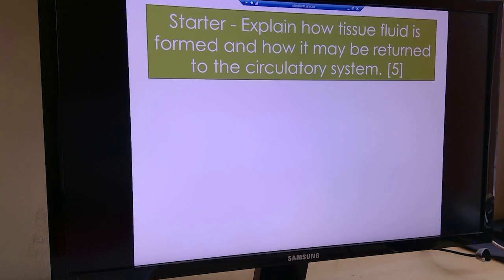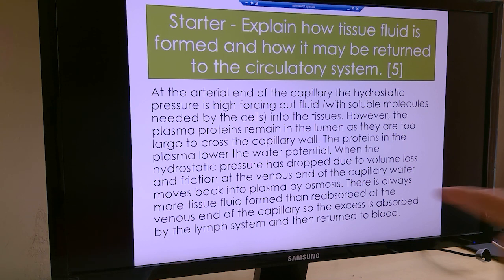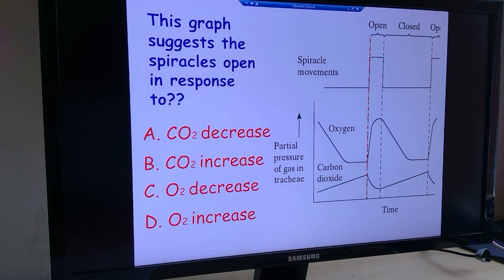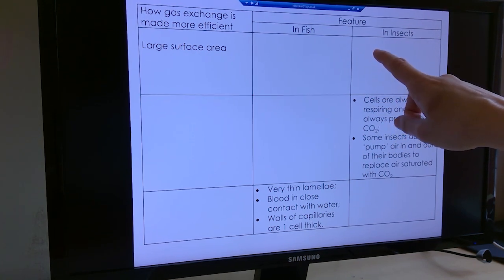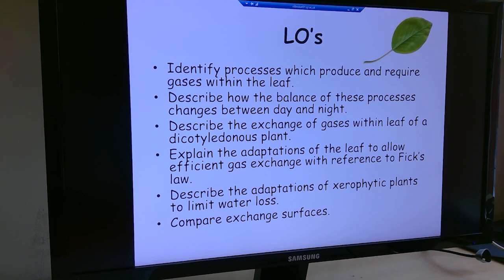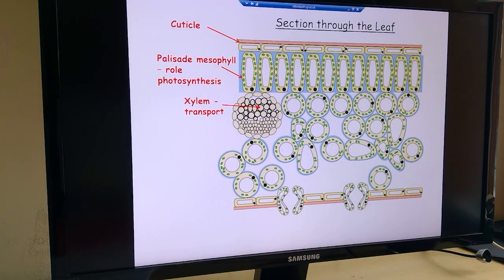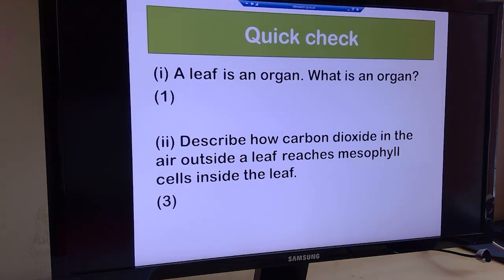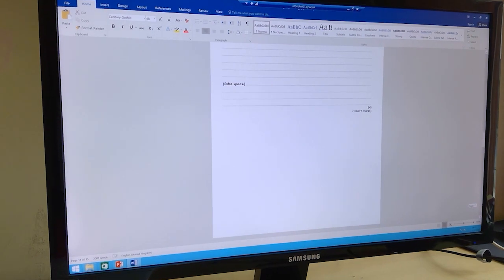Year 12 Gas Exchange Leaf - Video 1